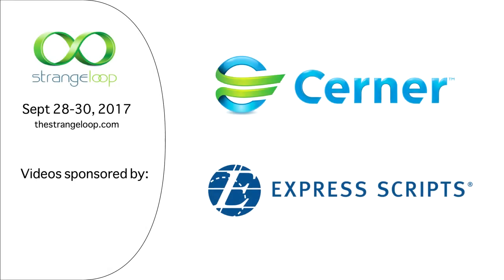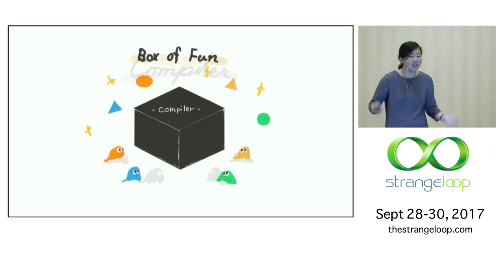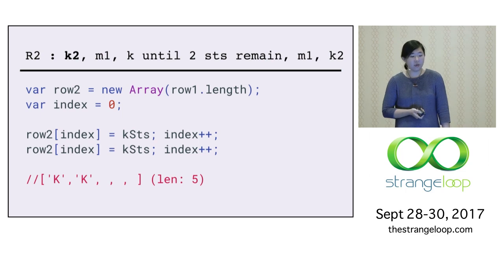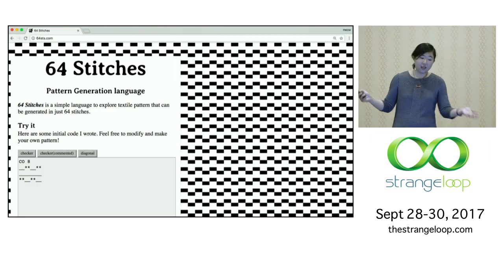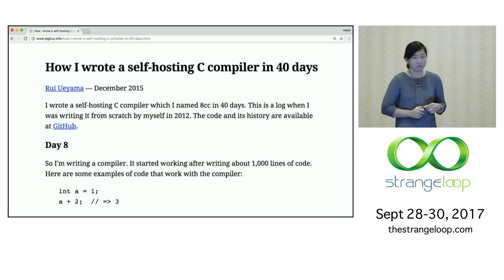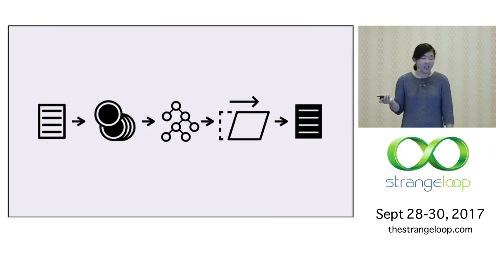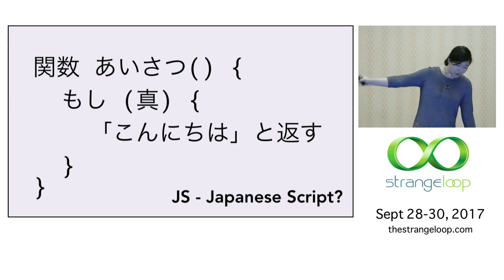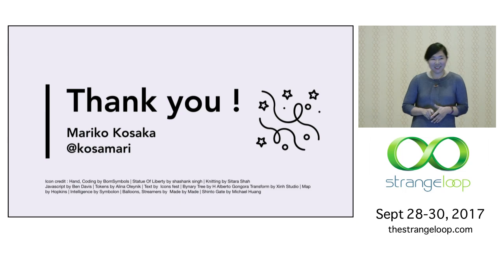"How to *be* a Compiler" by Mariko Kosaka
"Making a compiler" sounds like a lot of computer science… but I've never traversed nodes in a coding interview, can I make a compiler?

Let's try to be a compiler. We'll try to compile 3 lines of John Maeda's "Design by Numbers" code to a hand drawing. Yes, let's forget about computer science textbook for now, and be a compiler first. What's the step we need to take? How does our brain translates text into an image? How would a computer achieve each step in program?

Learning a new language, whether it's programming or other types, is like training your brain to be a compiler. Especially creative practices like making a drawing from a set of instructions or knitting from a pre-defined pattern is all an act of compiling.

Once you understand how compiler acts, you'll not only understand how your code is analyzed and translated under the hood but also learn essential attitude to make better and inclusive environment for software engineering.

We all should be a compiler. It's awesome.

Mariko Kosaka
GOOGLE

Mariko is an web engineer who like to fiddle with a browser and yarn. She uses code to help her design textiles and organize a local JavaScript meetup in New York City called BrooklynJS.